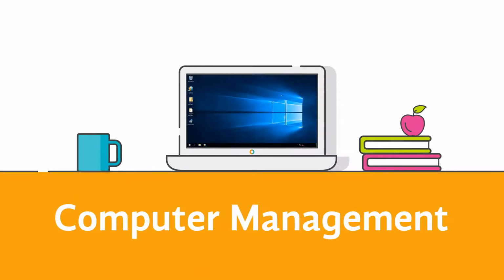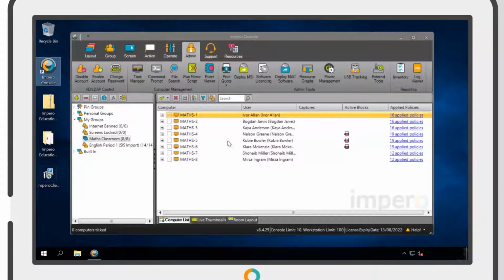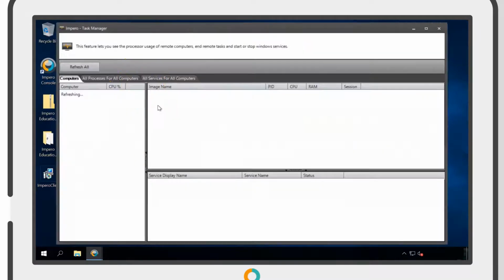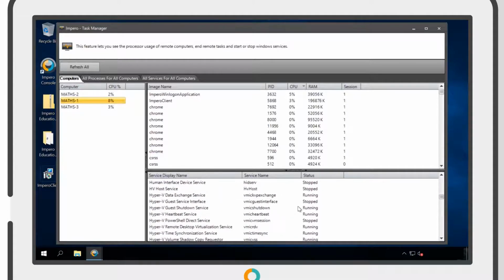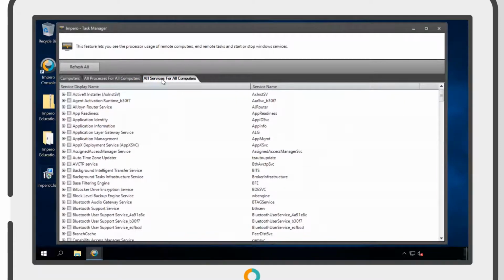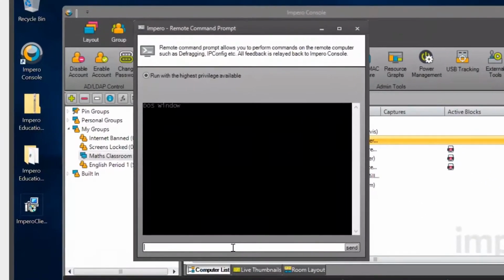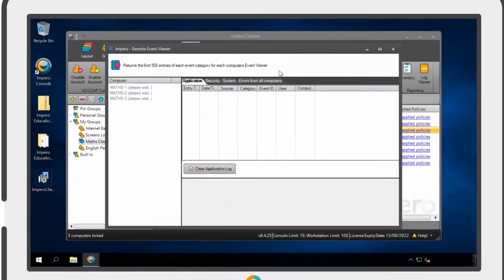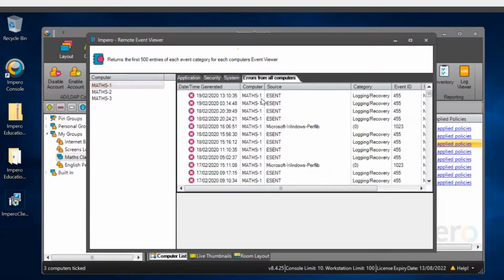Impero Education Pro - Live Device Management (Desktop Console)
Learn how to use the computer management features in Impero Education Pro.